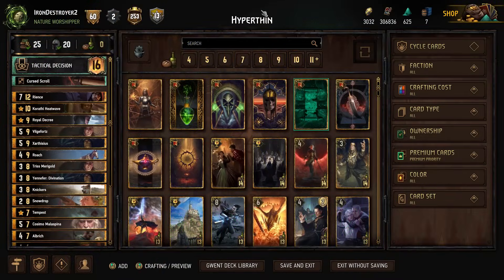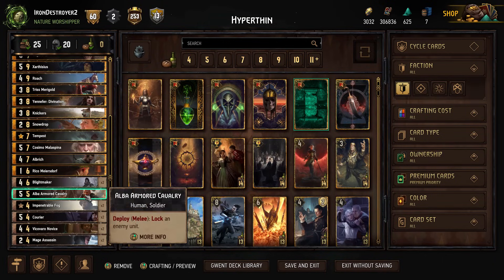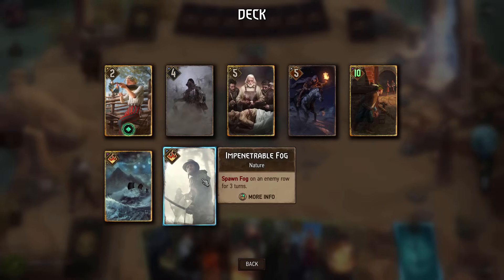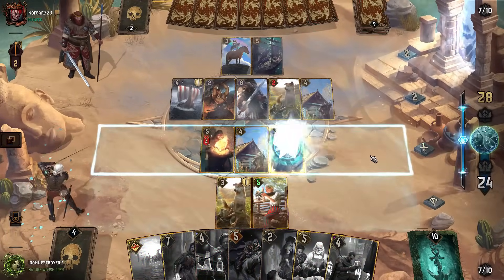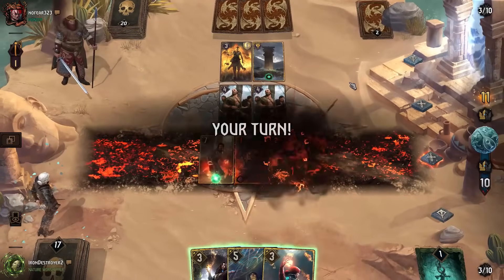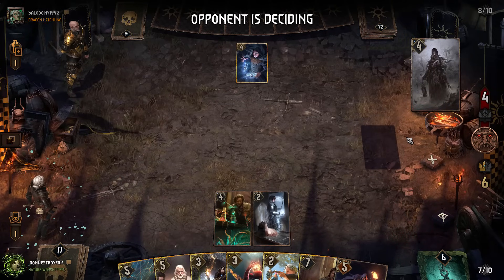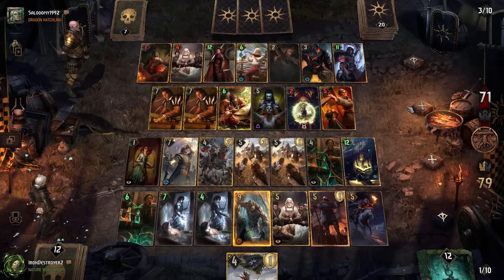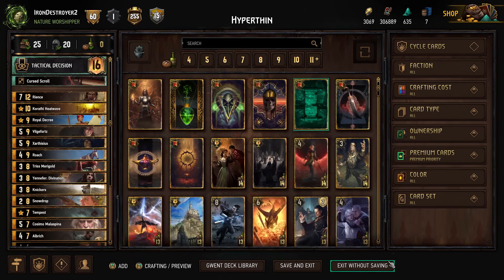Buffed Rience Hyperthin! (Gwent Nilfgaard Tactical Decision)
Deck (After testing I think I do prefer Dead Man's Tongue + Spores/Van Morlehm Hunter over Tempest + Fogs, and obviously Cosimo was just for fun)

0:00 Intro and Deck
7:28 Game 1: Blaze of Glory Construct Lippy Shupe
16:40 Game 2: Onslaught Pirates
27:13 Game 3: Henry Shupe Assimilate
40:57 Summary and Options